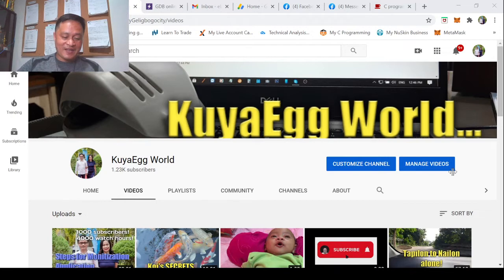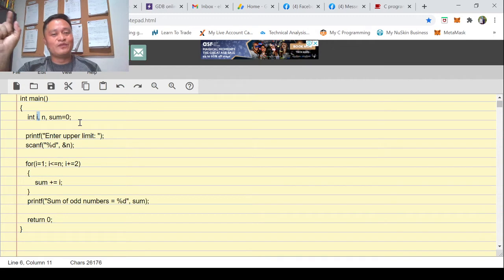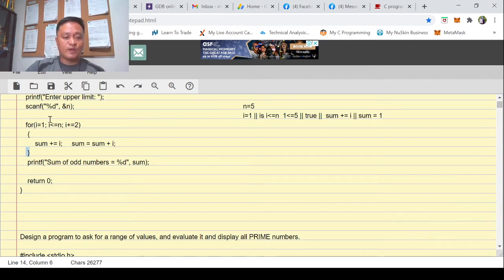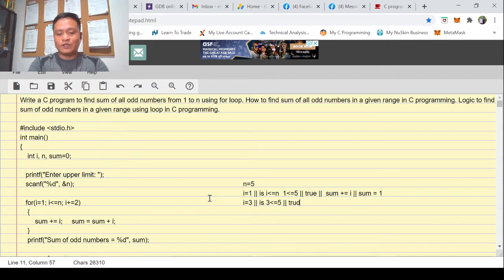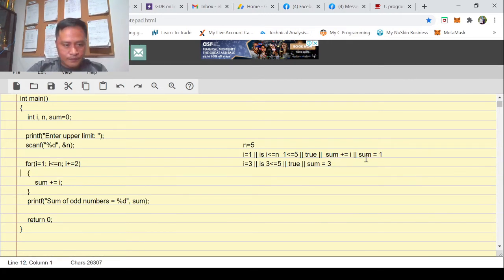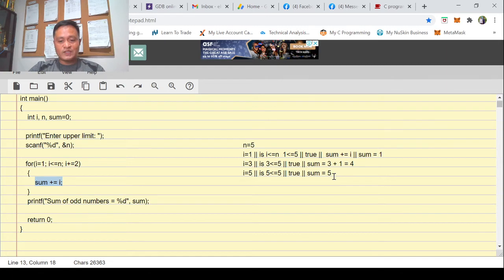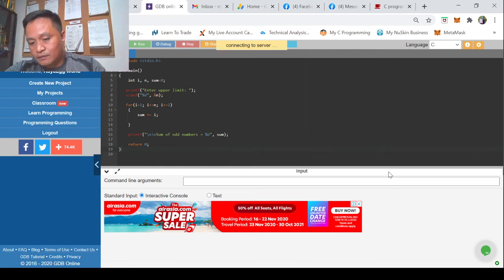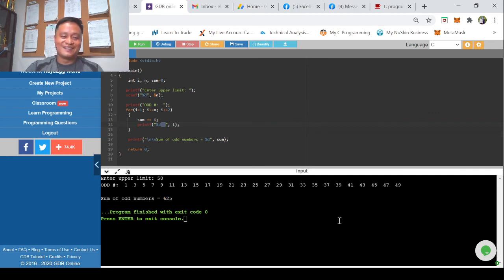C Programming - sum of all ODDs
This video excites me because when I was discussing and manually simulating the program, I was confused by the loop and in a few lines I was able to recover, and get back into it...hehehe